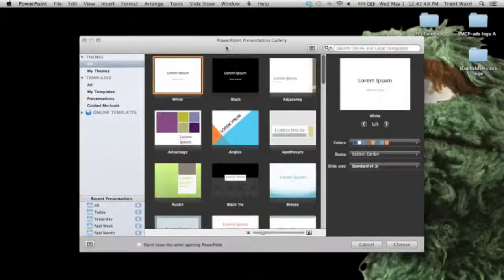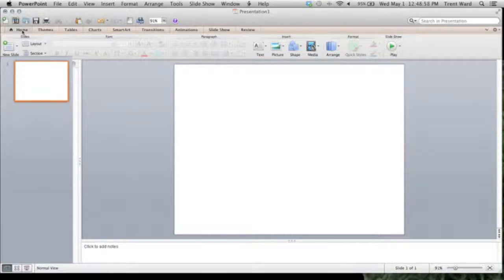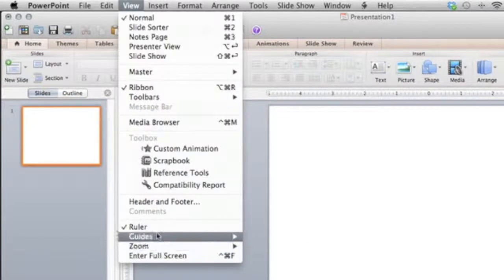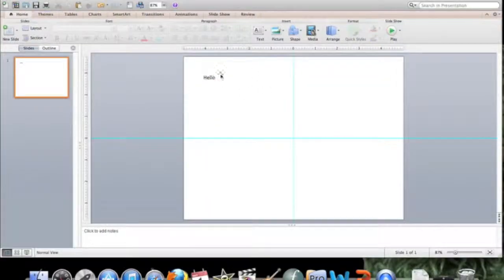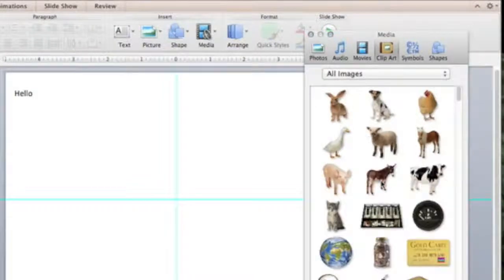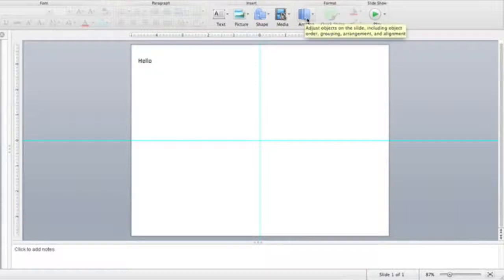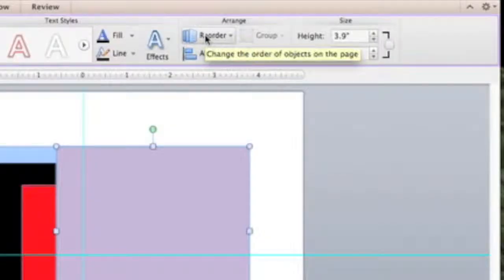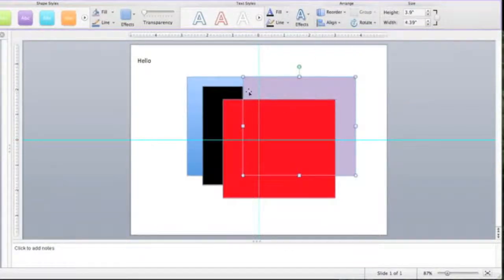PPt Graphic Design 1HD